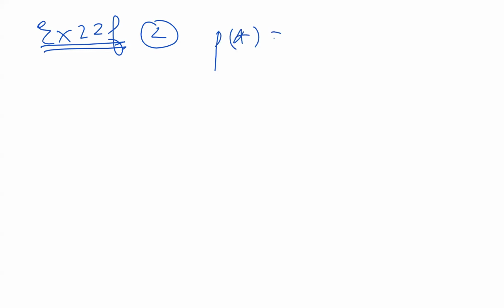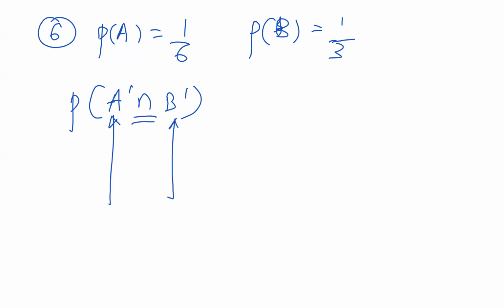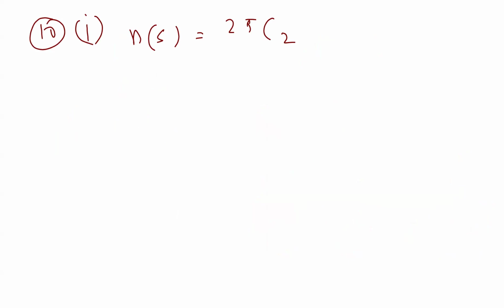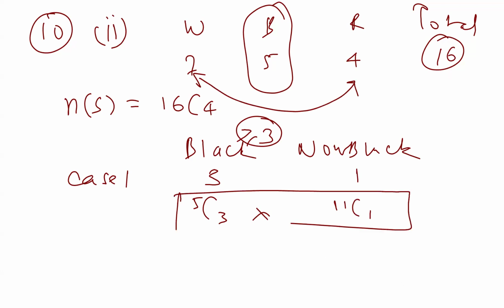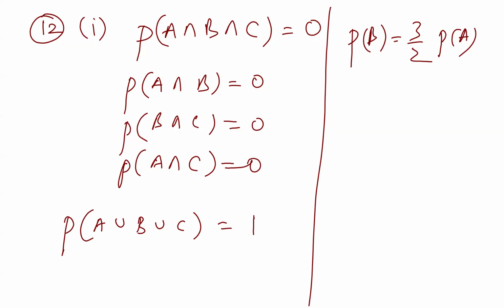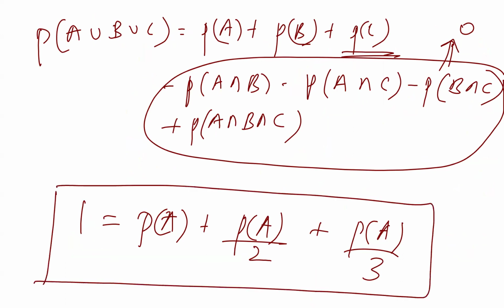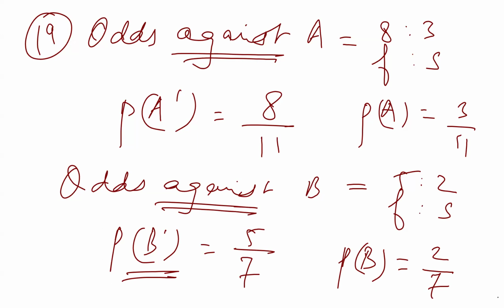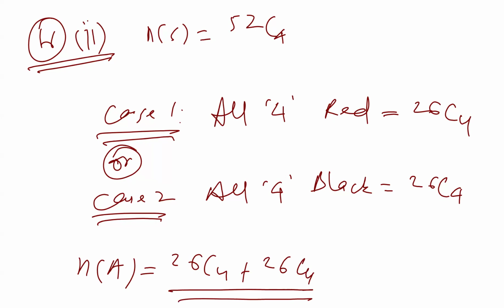ISC Mathematics l Fyisc l Probability l Ex 22 F